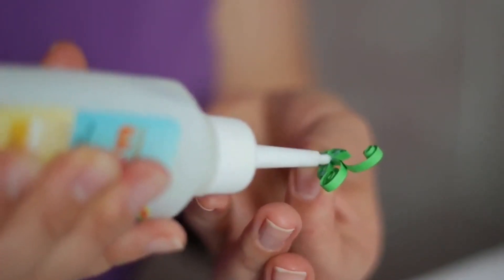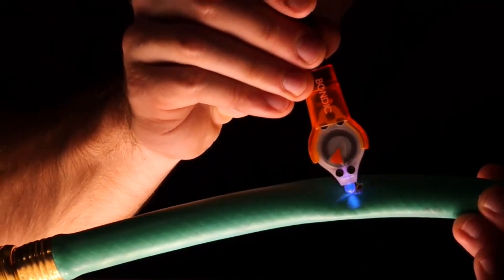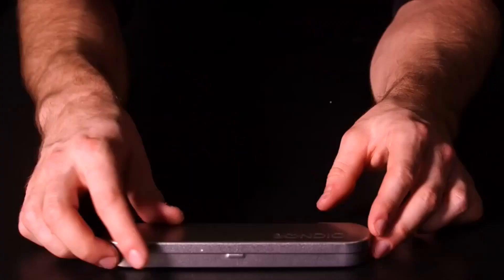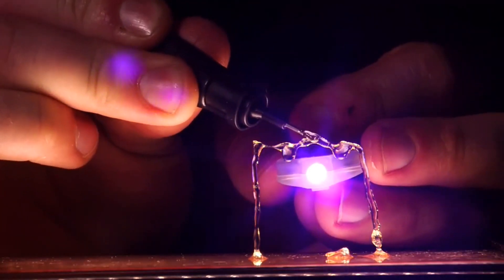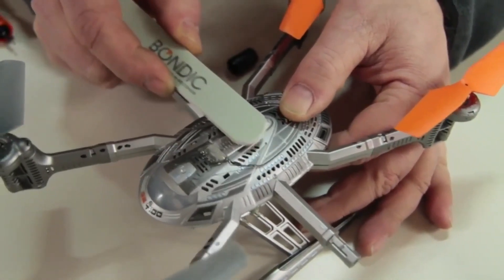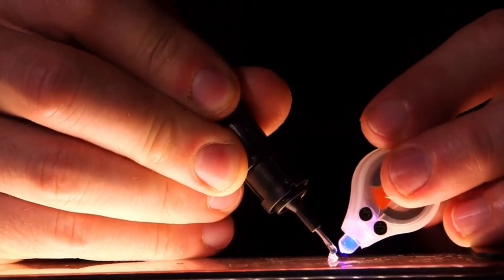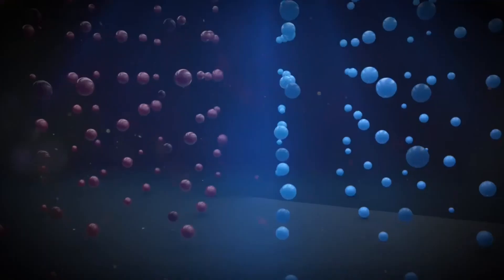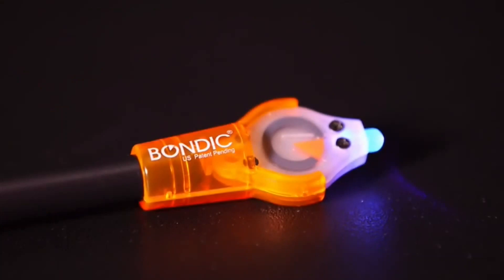Bondic® Liquid Plastic and the Science Behind it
CEO Rob Harbauer explains the science behind Bondic®! The world's first liquid plastic that comes in a pocket-sized 3D printer.

Available NOW!